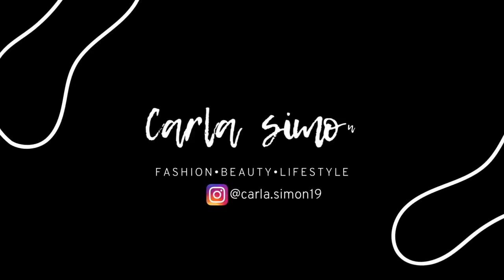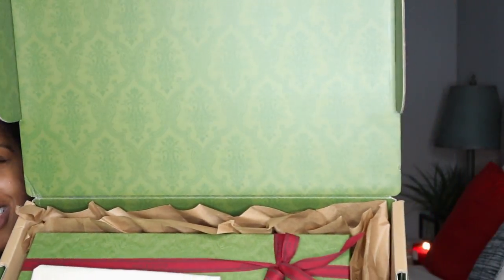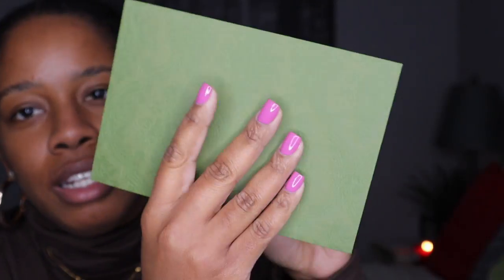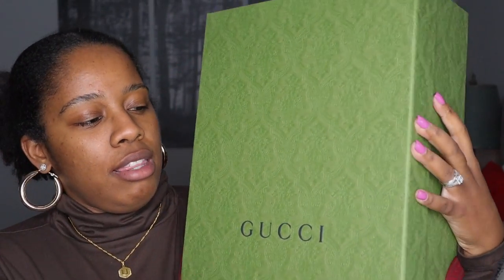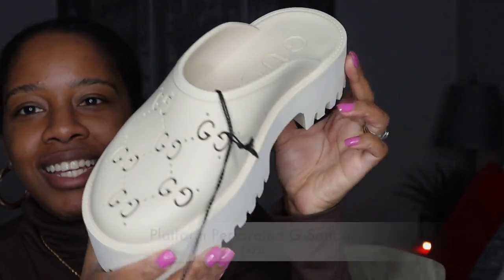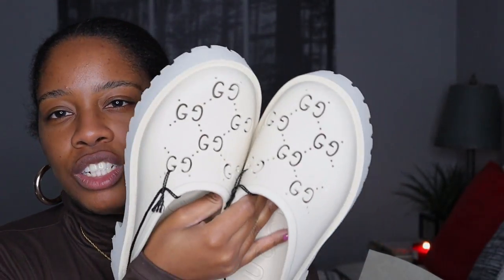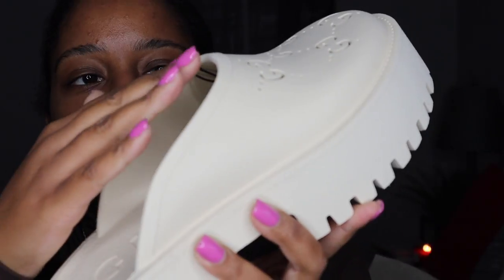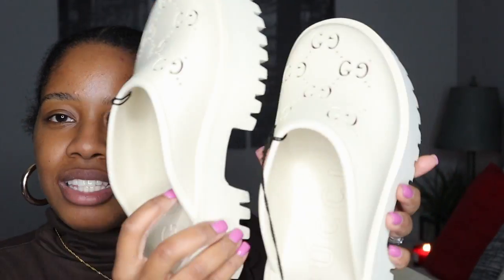WHAT'S "NEW" at Gucci UNBOXING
In this video I share WHAT'S "NEW" at Gucci UNBOXING. Granted I understand that this item may not be for everyone, I love how edgy and different it is. Definitely not your typical staple Fashion Item. If you like that, then you would like this. Hope you enjoyed this video.

I T E M  M E N T I O N E D:

PRODUCTS USED